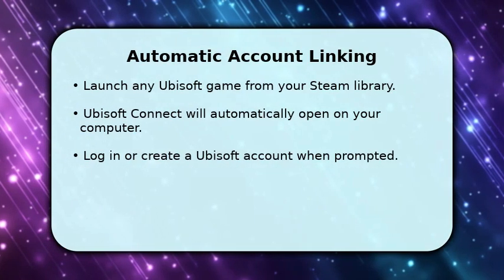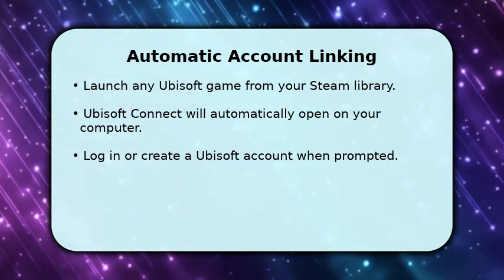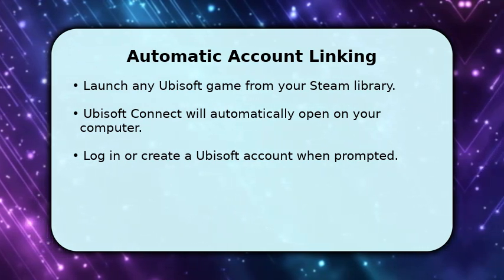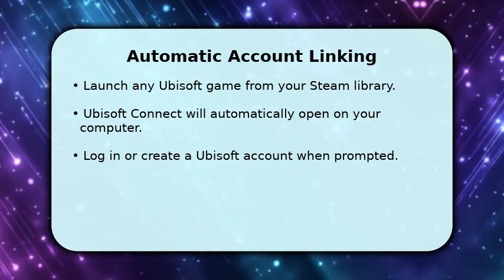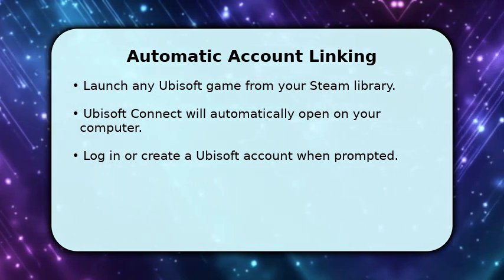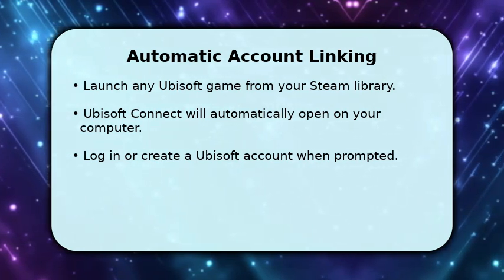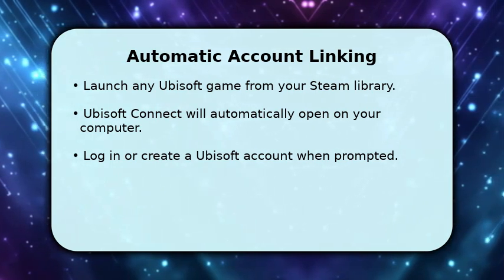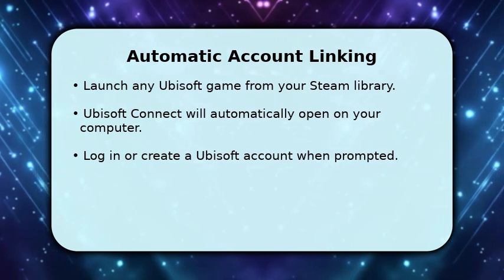How to Connect Uplay to Steam (2025) - ONLY WAY!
▸ :^) Are you tired of switching between Uplay and Steam? Learn how to connect your Uplay account to Steam in this easy-to-follow guide. This tutorial will show you the only way to link your accounts, making it easier to play with friends across both platforms. Follow these steps to get started.

Uplay to Steam connection, Steam Uplay linking, gaming account merger, Uplay Steam sync, connect Uplay to Steam 2025, Steam Uplay integration, linking Uplay and Steam accounts